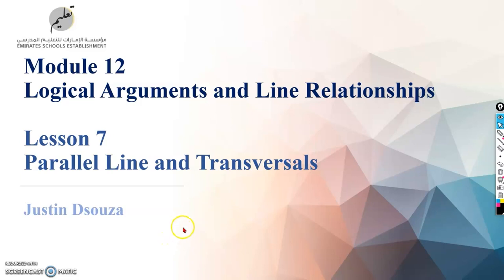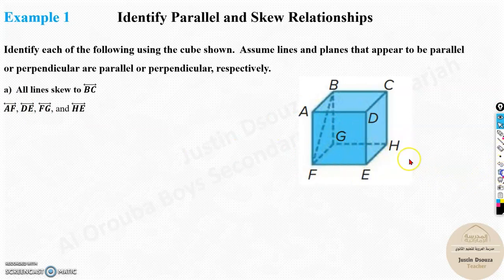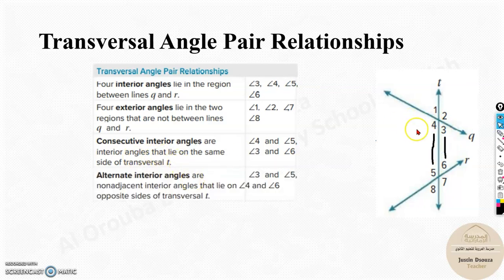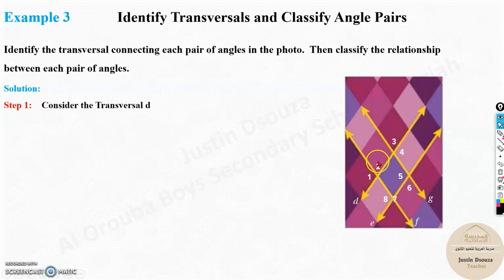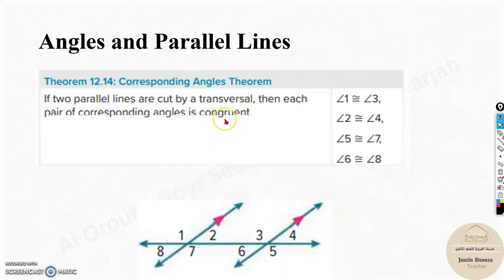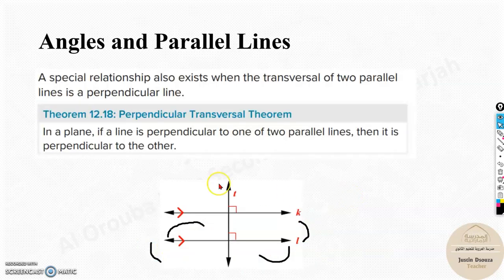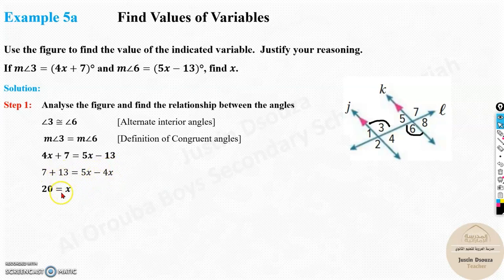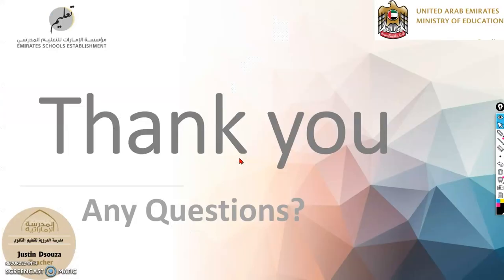Parallel Lines and Transversals | Logical Arguments and Line Relationships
Lesson 7 Parallel Lines and Transversals
Grade 9 Adv Module 12 Polynomials Equations